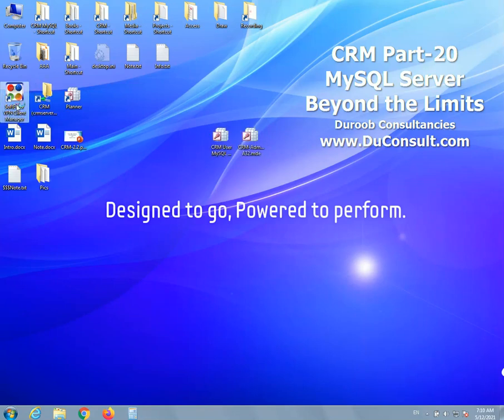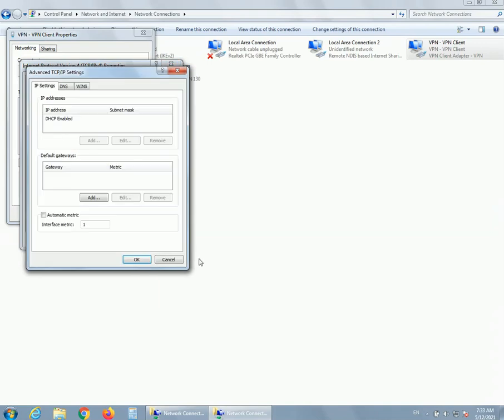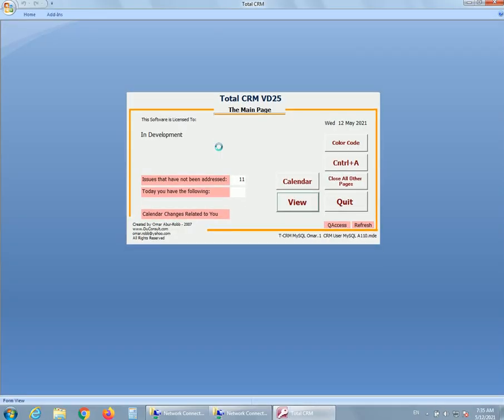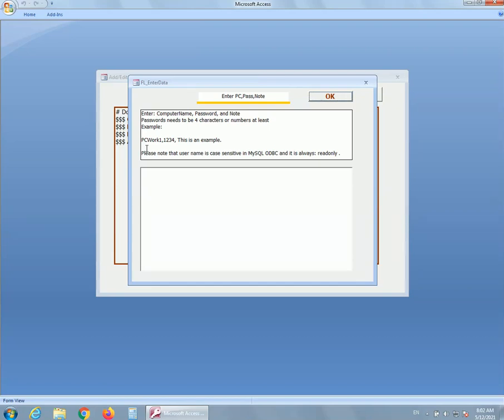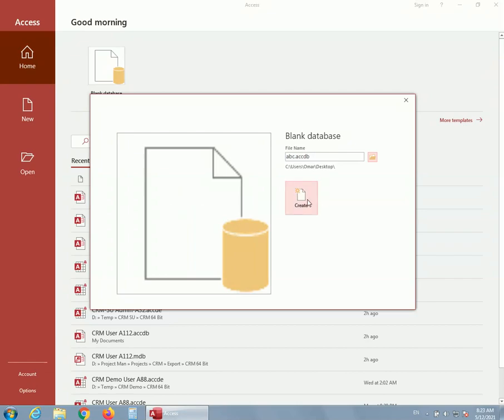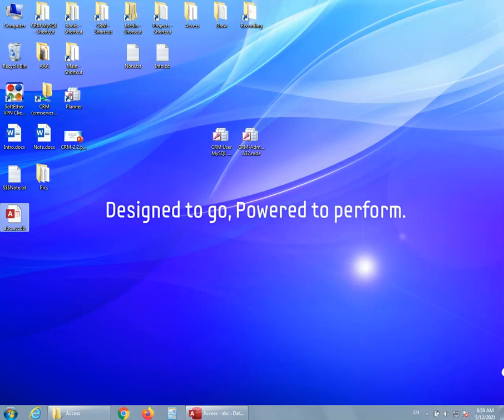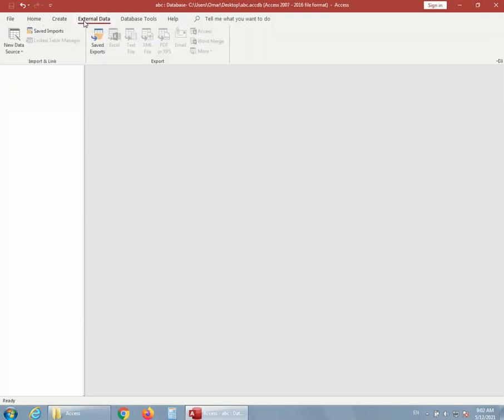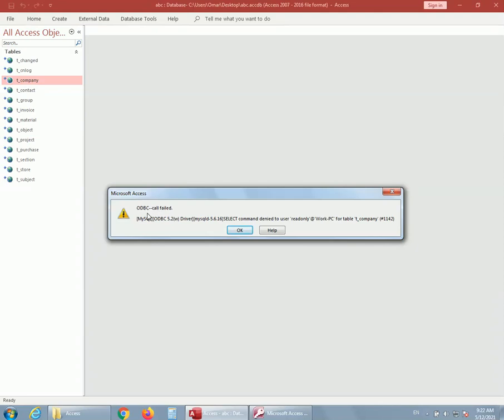CRM Part 20 MySQL Beyond the Limits 19m7s